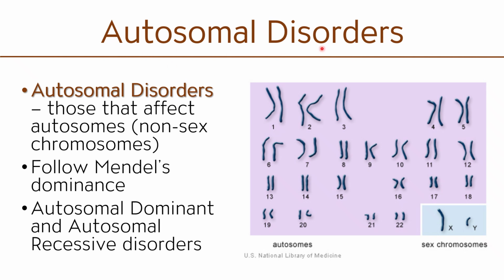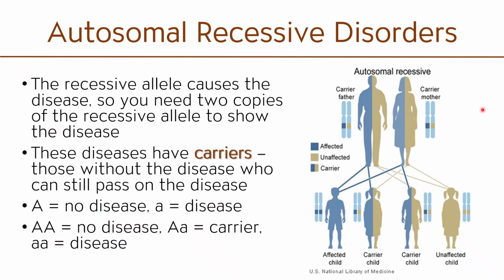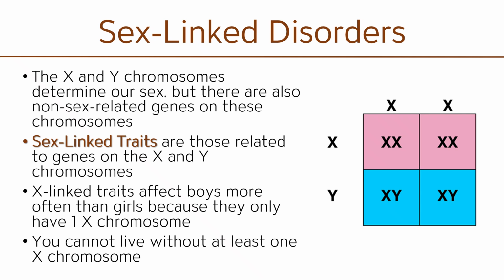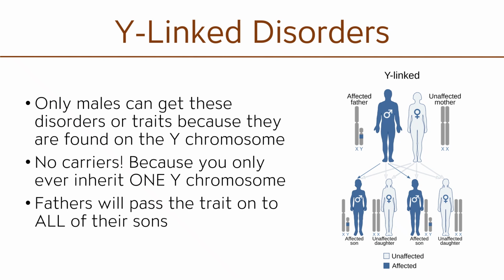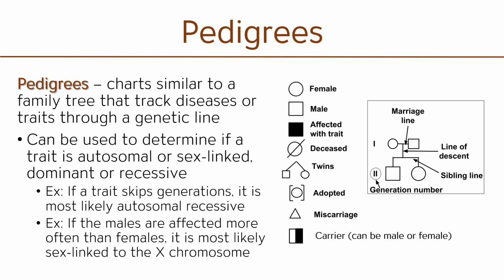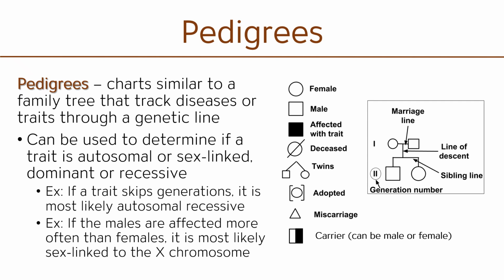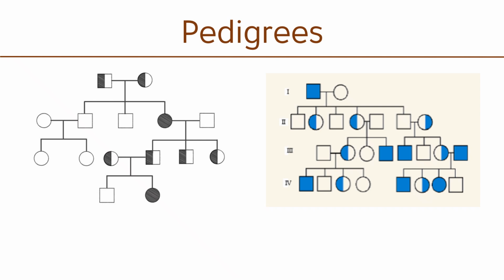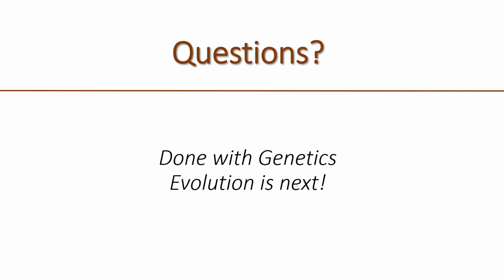Genetic Disorders and Pedigrees (Homework)